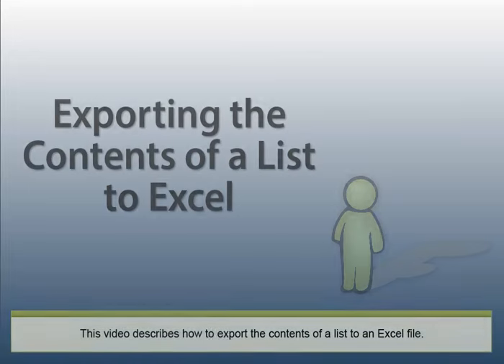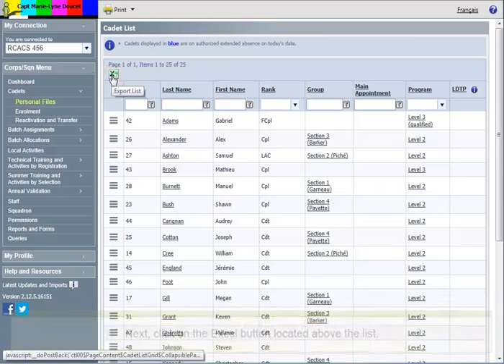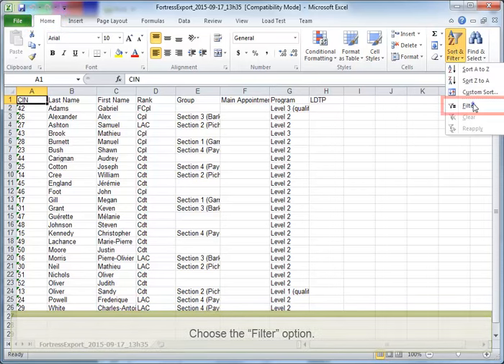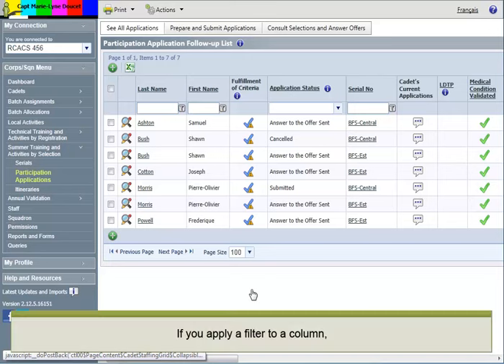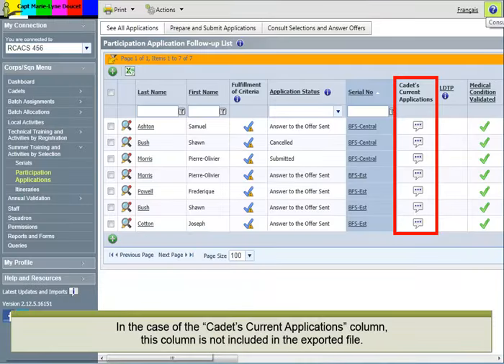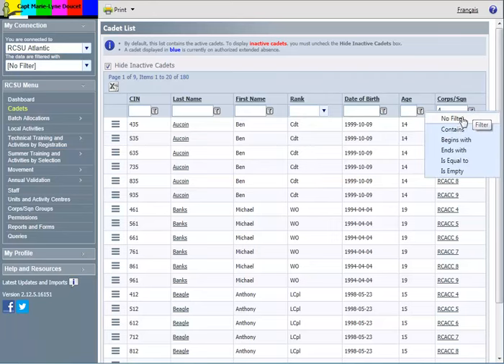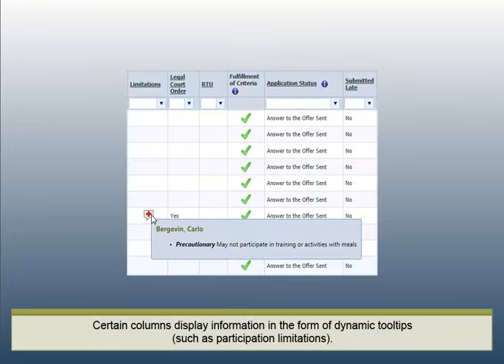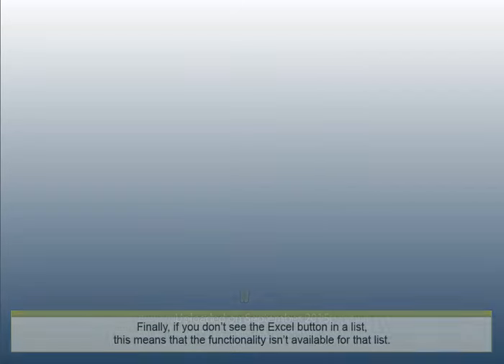Exporting the Contents of a List to Excel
This video describes how to export the contents of a list to an Excel file.